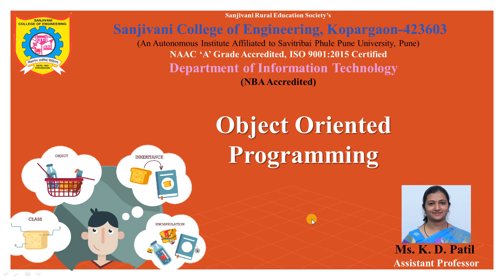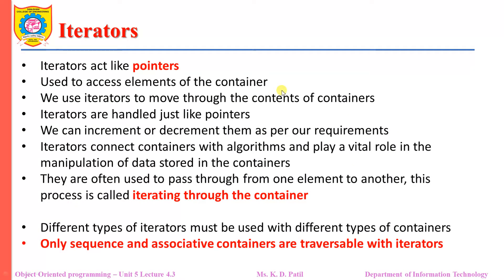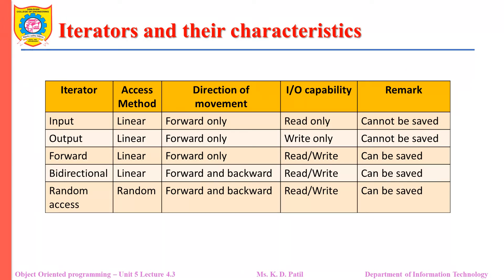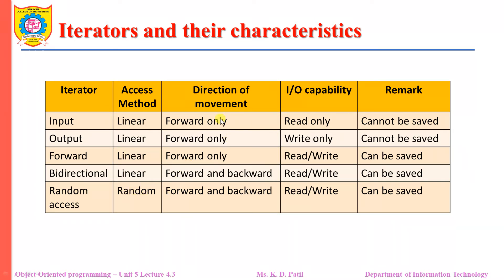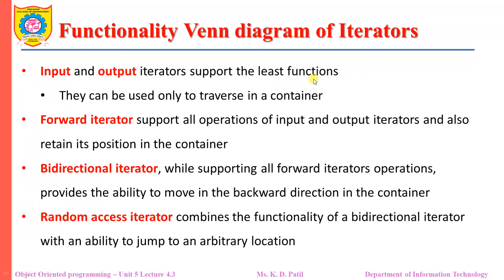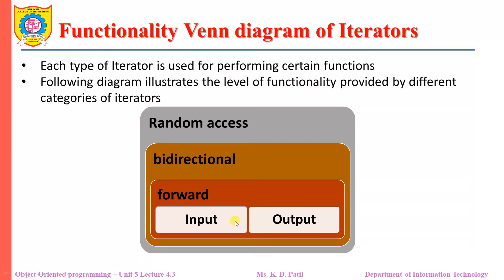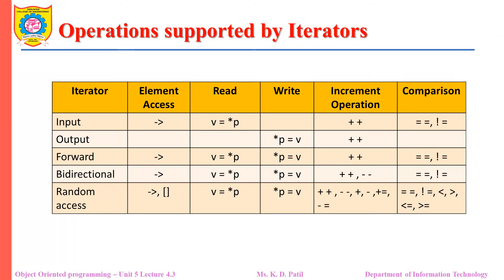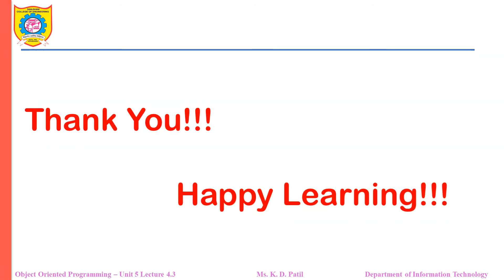Unit 5 Lecture 4.3: Iterators in STL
Characteristics
Functionality Venn Diagram
Operations supported by Iterators